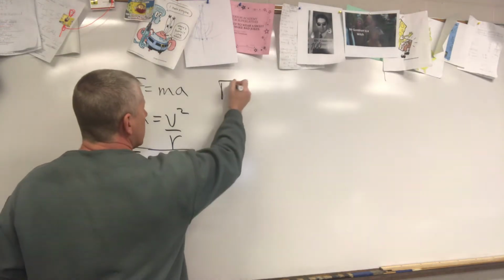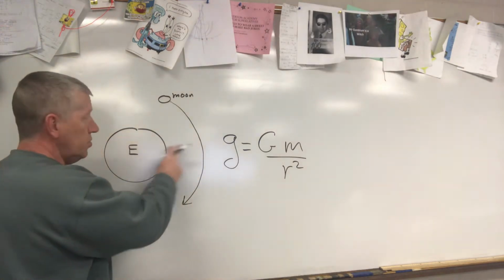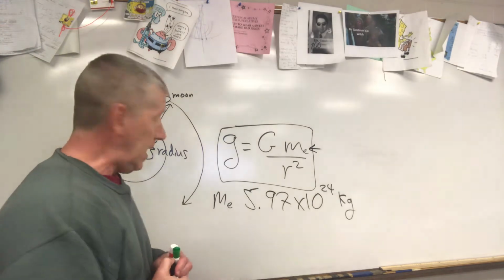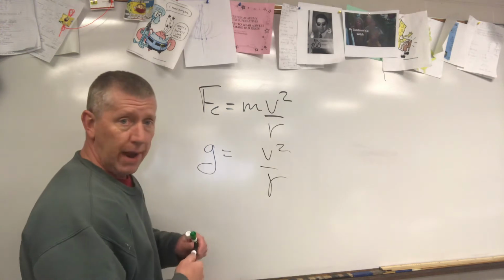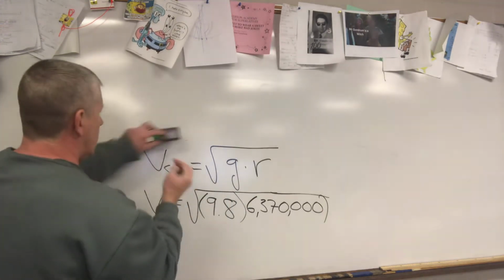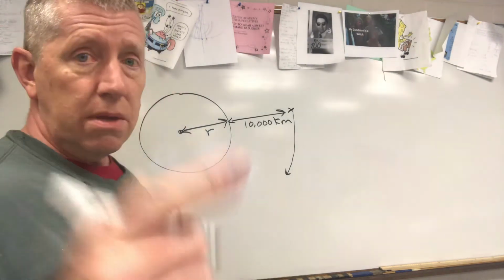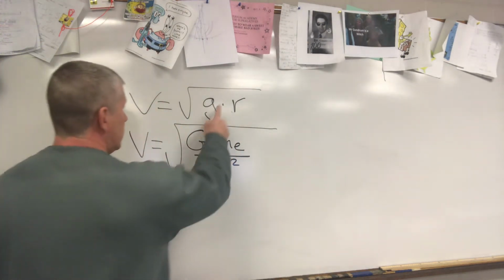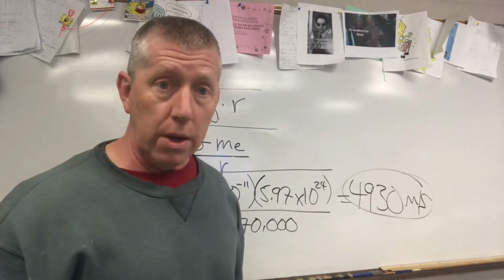Fc and Satellite Velocity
Satellite velocity at various distances above the Earth